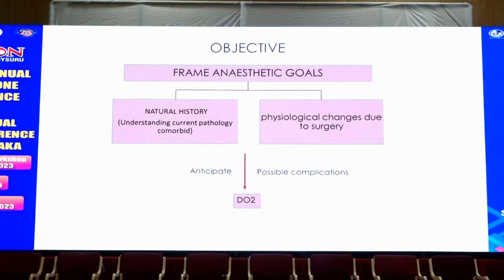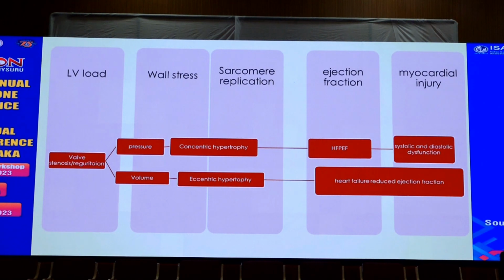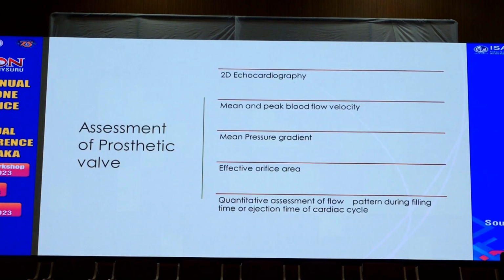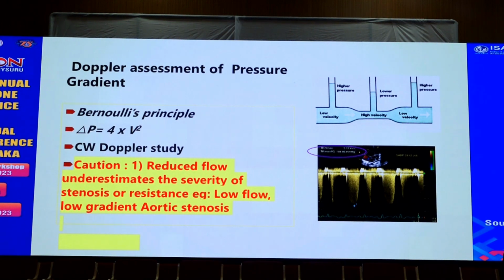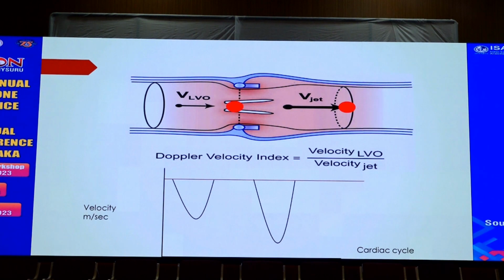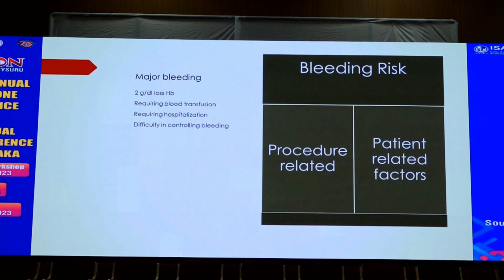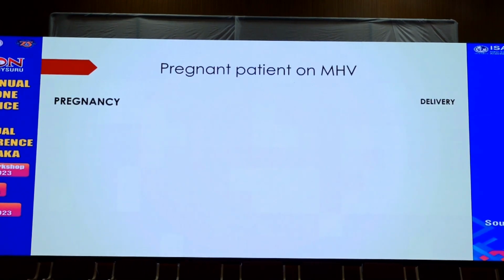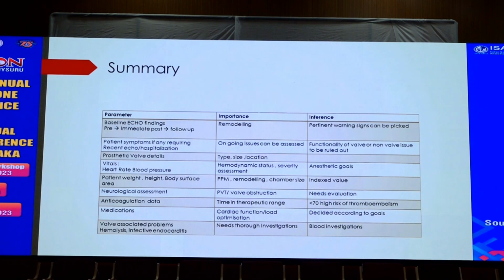SZISACON2023 DR OM PRAKASH PATIENTS WITH ARTIFICIAL HEART VALVES FOR INCIDENTAL SURGERIES.